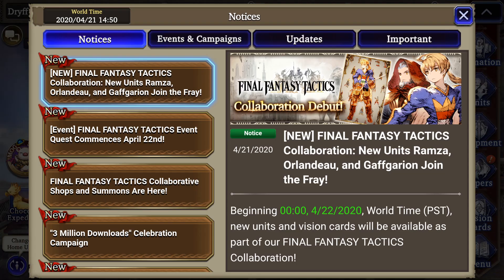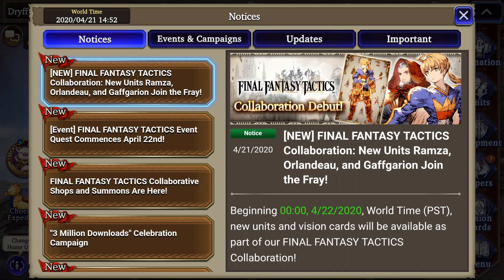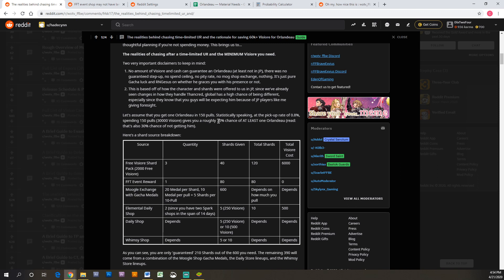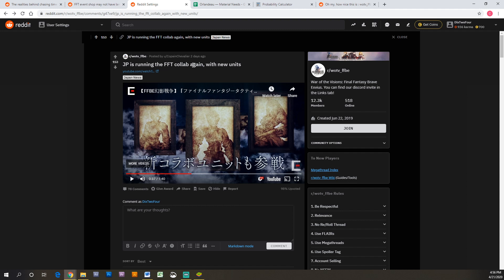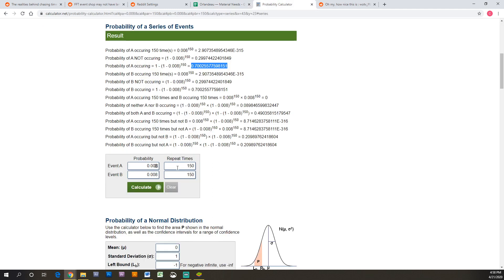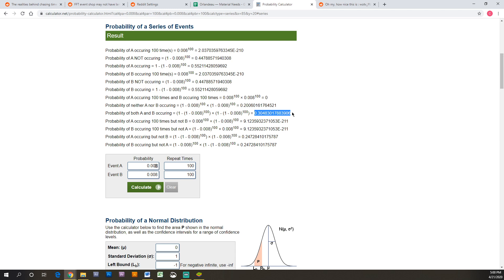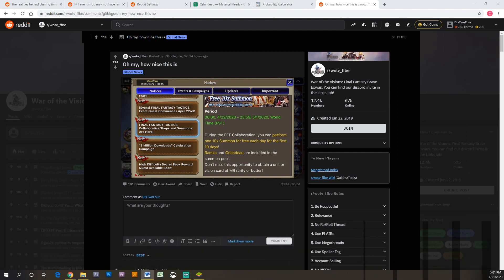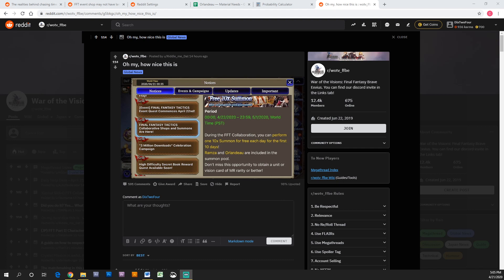F2P Strategy for Pulling Orlandeau | [WOTV] War of the Visions: Final Fantasy Brave Exvius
In this video, we cover how free to play (F2P) should approach pulling Orlandeau during the Final Fantasy Tactics Collab Event in War of the Visions, and why you may not have to spend ANY Visiore to get him!

*UPDATE: The drop rates on the free pulls are not increased like the banner pulls, but you still have about a 25% chance to pull one of these two characters for FREE!

With the announcement that the FFT Collab event is coming back in JP, we can expect the event to return in Global as well, meaning we don't have to push for Limit Break 5 on these characters right off the bat if you don't want to, easing a bit of the pressure on global players to spend Visiore/Cash.

In addition, Global players get a FREE x10 PULL for the first 10 days of the event, meaning you actually have a pretty good chance of puling Ramza or Orlandeau without even spending at all!*

The moral of the video: you can afford to wait and see what you get in the free pulls before you go moogles on the banner and spend all your Visiore. Good luck to everyone during the event!